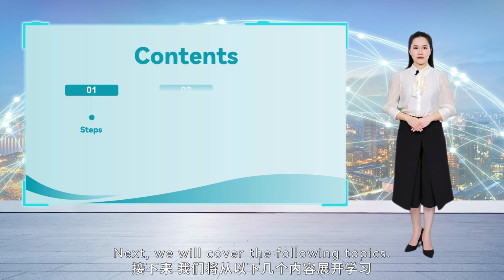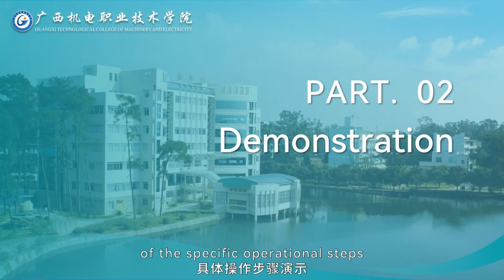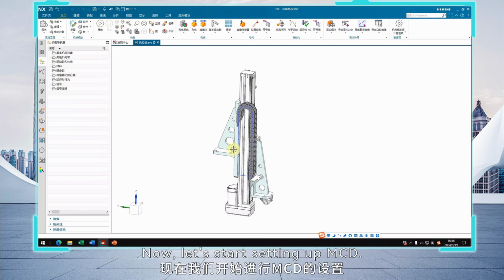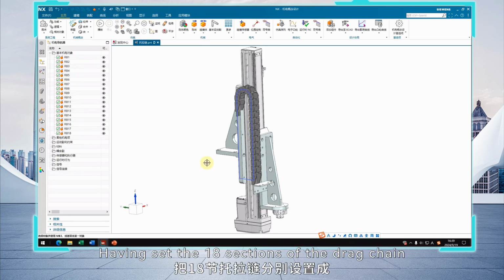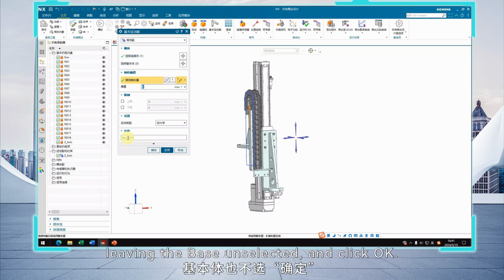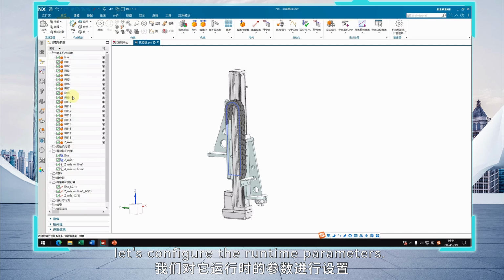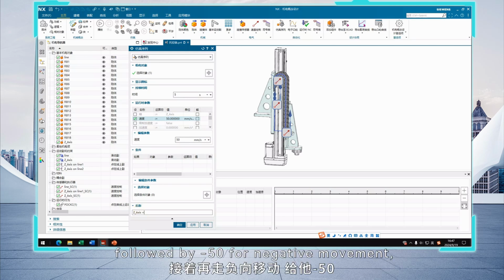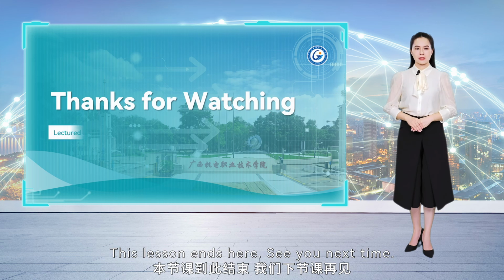Case Study 8 Drag Chain